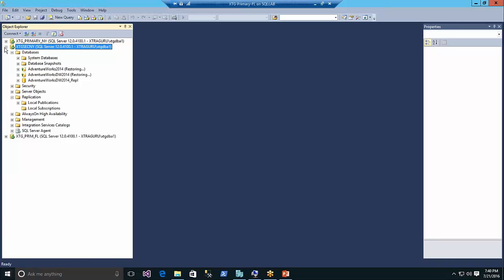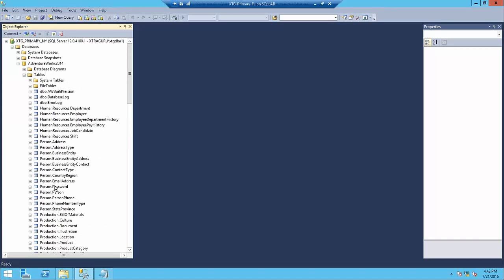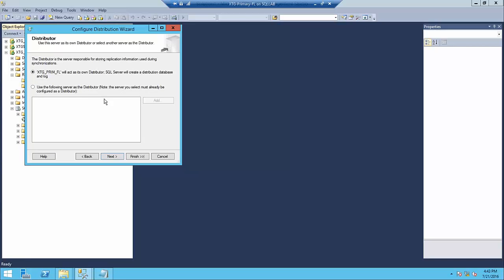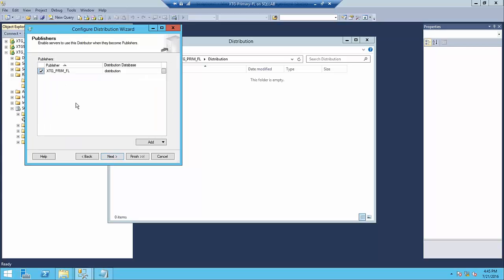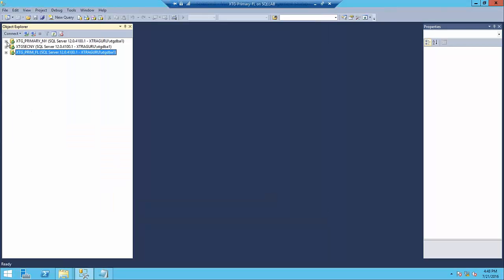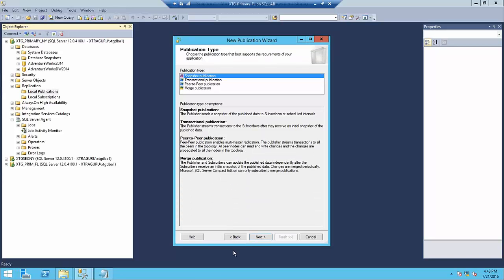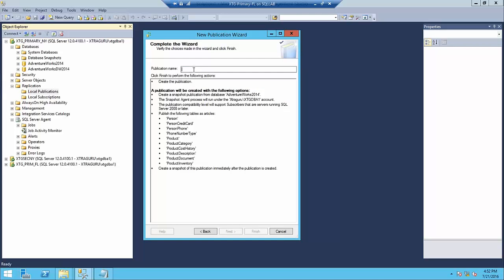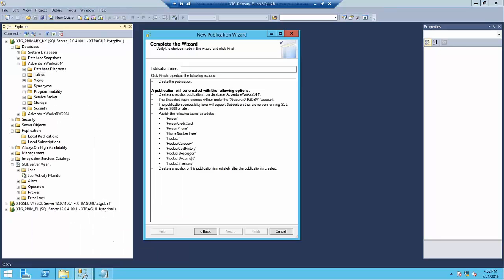6 Demo Snapshot Replication PART1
Learn SQL SERVER 2016 High Availability Techniques Course within affordable price at

Course Type: On-Demand Course

Curriculum:

INSTALL VIRTUAL SERVERS IN YOUR LOCAL DESKTOP 0/5

 Lecture1.1 Steps to install a Virtual Machine in Windows 10 Preview 8m
 Lecture1.2 Install Windows Server 2012 OS in virtual machine Preview 4m
 Lecture1.3 Steps to install Domain Server – PART1 Preview 5m
 Lecture1.4 Steps to install Domain server-PART2 Preview 5m
 Lecture1.5 Join Virtual Machines in Domain Server Preview 5m

LOG SHIPPING AND DATABASE MIRRORING 0/5

 Lecture2.1 Database Mirroring Concepts 11m
 Lecture2.2 Log shipping Concepts 5m
 Lecture2.3 Log shipping Concepts-PART1 9m
 Lecture2.4 Log shipping Concepts-PART2 8m
 Lecture2.5 Demo-Database Mirroring 10m

REPLICATION 0/13

 Lecture3.1 Introduction to Replication 6m
 Lecture3.2 Replication Components 5m
 Lecture3.3 Replication Agents 10m
 Lecture3.4 Replication Models 7m
 Lecture3.5 Snapshot Replication 7m
 Lecture3.6 Demo-Snapshot Replication-PART1 13m
 Lecture3.7 Demo-Snapshot Replication-PART2 10m
 Lecture3.8 Transactional Replication 5m
 Lecture3.9 Demo-Transactional Replication-PART1 9m
 Lecture3.10 Demo-Transactional Replication-PART2 6m
 Lecture3.11 Merge Replication 6m
 Lecture3.12 Merge Replication-PART1 7m
 Lecture3.13 Merge Replication-PART2 5m

TWO-NODE FAILOVER CLUSTER 0/14

 Lecture4.1 Introduction to Failover Cluster Virtual servers Preview 3m
 Lecture4.2 Network settings to Virtual servers – PART 1 7m
 Lecture4.3 Network settings to Virtual servers – PART 2 6m
 Lecture4.4 Add Domain account to Virtual servers 2m
 Lecture4.5 Add Domain account to Virtual Servers 2m
 Lecture4.6 ISCSI storage settings PART-1 7m
 Lecture4.7 Connect ISCSI intiators 6m
 Lecture4.8 Manage Disks in Cluster Nodes 5m
 Lecture4.9 Enable FAILOVER Clustering 7m
 Lecture4.10 Failover cluster setup – PART 1 6m
 Lecture4.11 Failover cluster setup – PART2 6m
 Lecture4.12 Install SQL Server on NODE A 10m
 Lecture4.13 Install SQL Server on NODE B 9m
 Lecture4.14 Enhancing FAILOVER Clustering 6m

FOUR-NODE FAILOVER CLUSTER 0/3

 Lecture5.1 ISCIS storage for additional Nodes 3m
 Lecture5.2 ISCIS Intiator for additional Nodes 8m
 Lecture5.3 Additional Nodes into FAILOVER Cluster 5m

ALWAYS-ON AVAILABILITY GROUPS 0/6

 Lecture6.1 Enable AlwaysON feature 4m
 Lecture6.2 Install SQL Server in additional Nodes 4m
 Lecture6.3 Add additional Nodes into Failover Cluster 8m
 Lecture6.4 Setup Always on Availability groups- PART1 7m
 Lecture6.5 Setup Always on Availability groups- PART2 5m
 Lecture6.6 Setup Always on Availability groups- PART3 5m

TROUBLESHOOTING HIGH AVAILABILITY ISSUES 0/8